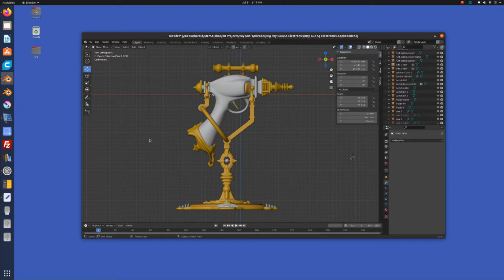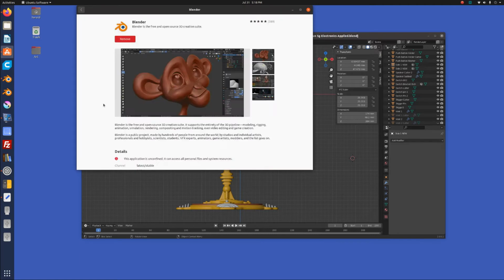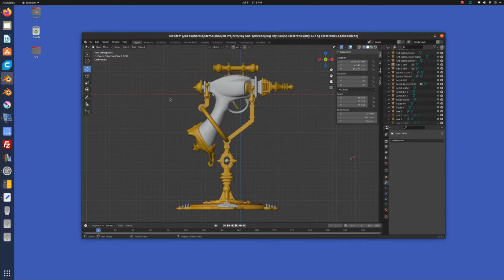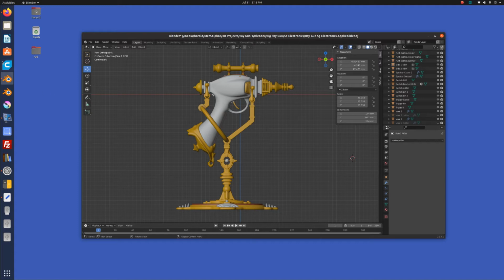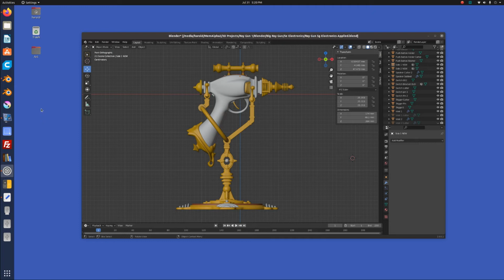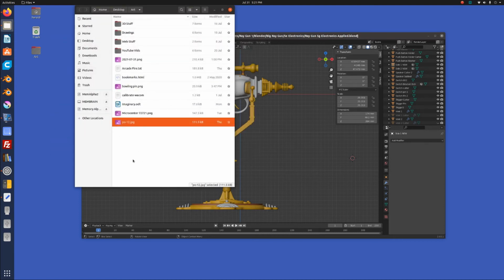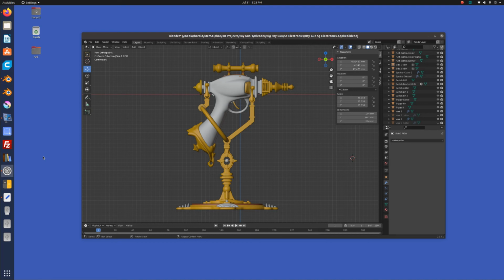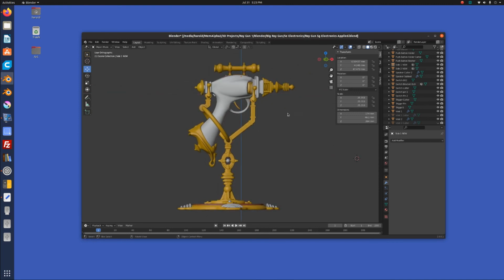Blender 3D 2.93 on Ubuntu Linux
Just a short video on my experience with Blender on Ubuntu Linux. Please keep in mind that I'm a Linux newbie. So I hope all you veteranLinux users will give me a break.